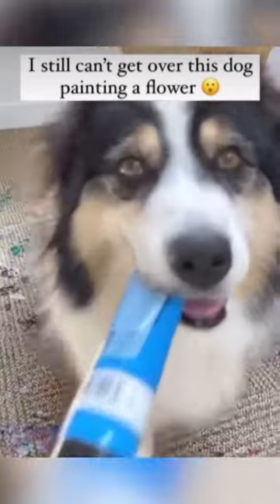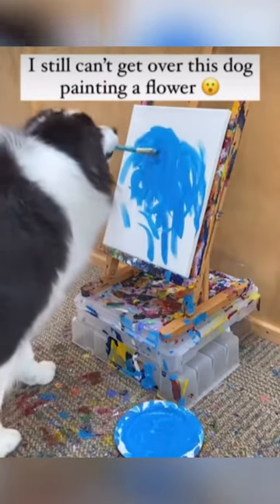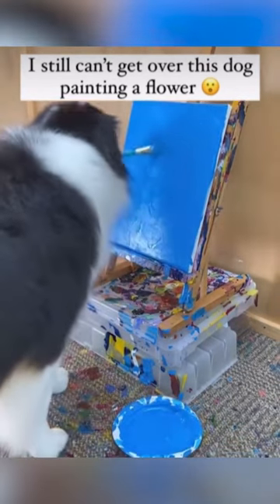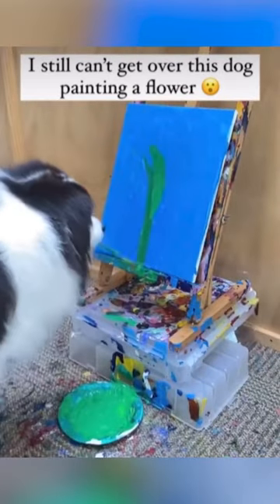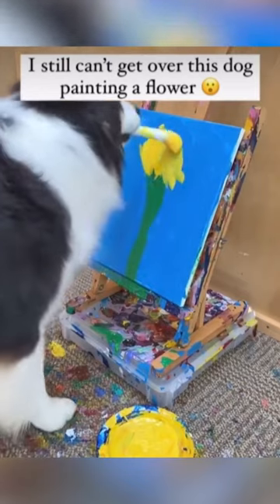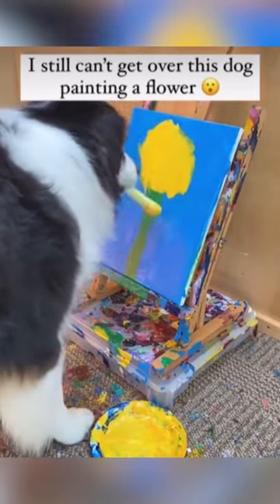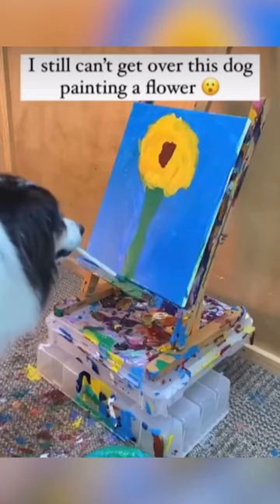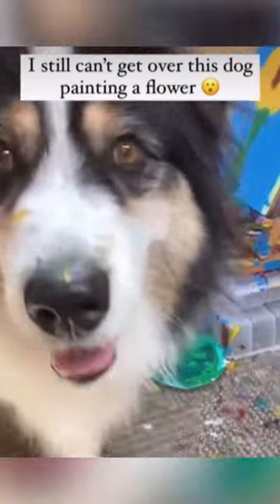This Dog Can PAINT!?